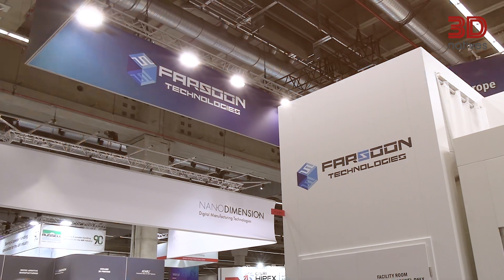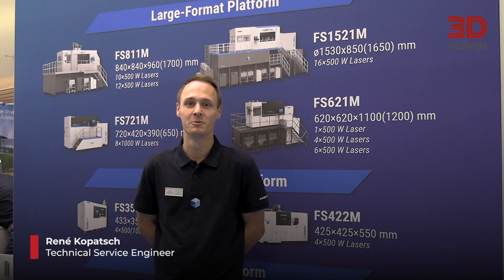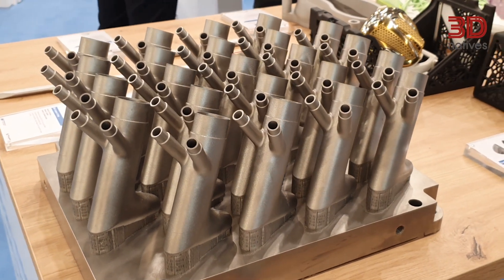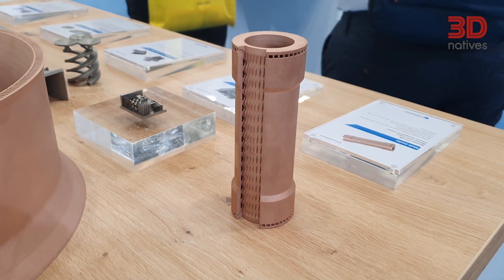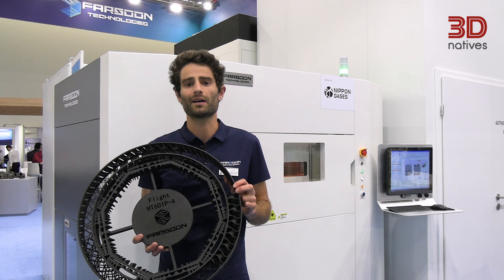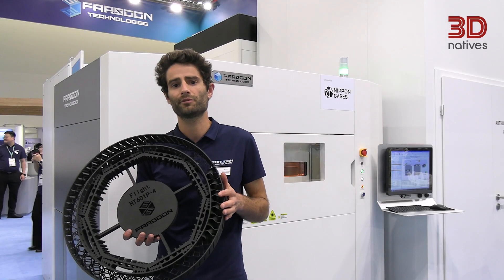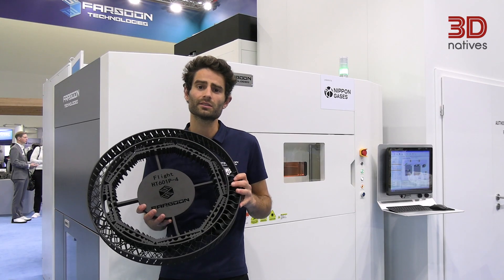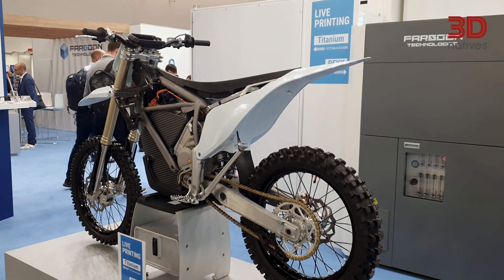CAMS 3D Breakthrough: Dominating Metal and Polymer Production at Formnext 2024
This year at Formnext2024, Oliver Li, Managing Director, Kevin Veysseix, Technical Support Manager, and René Kopatsch, Technical Service Engineer at Farsoon Technologies showed us its revolutionary Continuous Additive Manufacturing System (CAMS), designed to enhance series production and streamline high-performance material applications. Their innovative solutions in both metal and polymer 3D printing offer scalable and efficient production for diverse industries.

Farsoon Technologies, an Asian manufacturer of industrial metal and polymer 3D printers, has been serving the global market with a strong presence in Europe and the USA.

Stay updated with our Formnext2024 exclusive content!

3Dnatives' YouTube Channel provides you with the latest news on 3D printing and exclusive coverage of the various additive manufacturing shows, events and fairs around the world!

3Dnatives is a leading online media source for all things related to 3D printing with more than 1.3 million readers per month. Every day, you will find the latest news, interviews, guides and more on the revolution that is 3D printing published on 3Dnatives.com